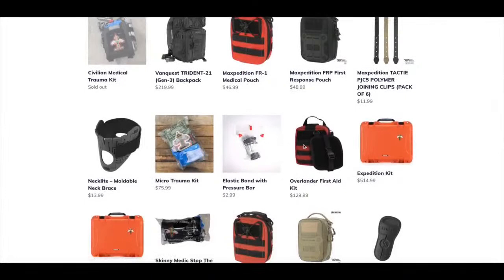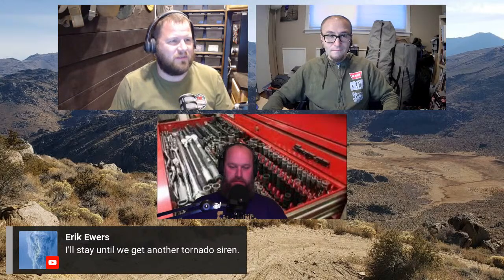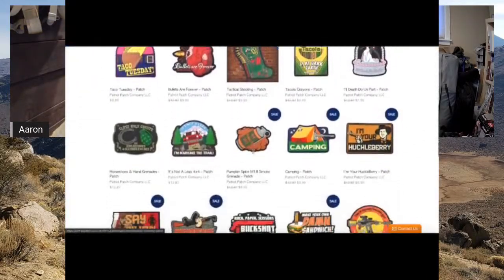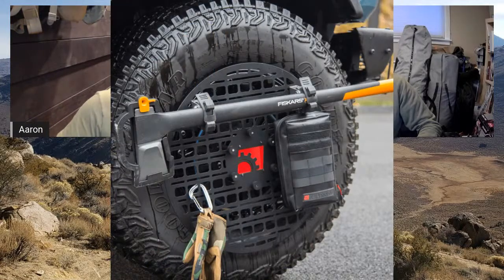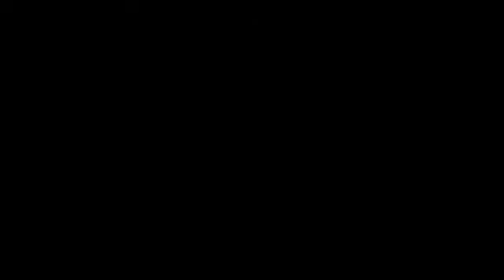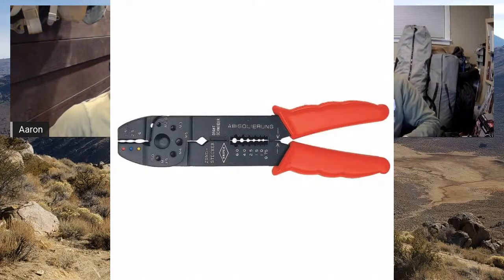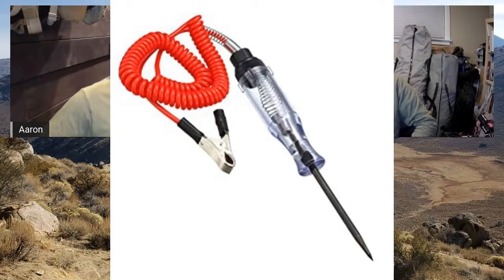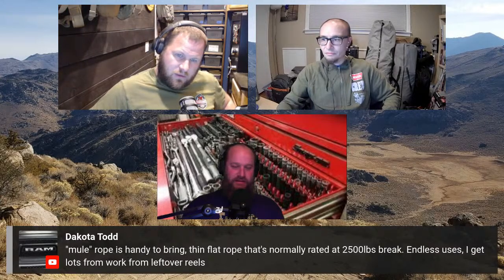ORP 350 - Trail Repair Tools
This week on the Off Road Podcast we discuss what tools you should keep in your off road rig in case of trail breakage.